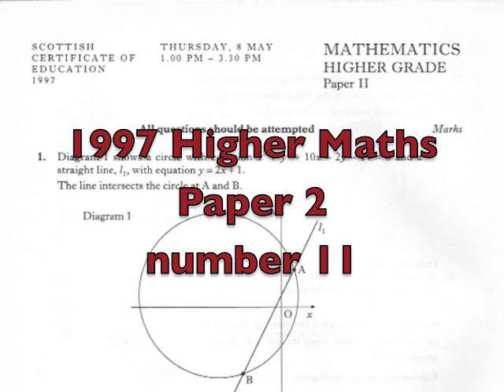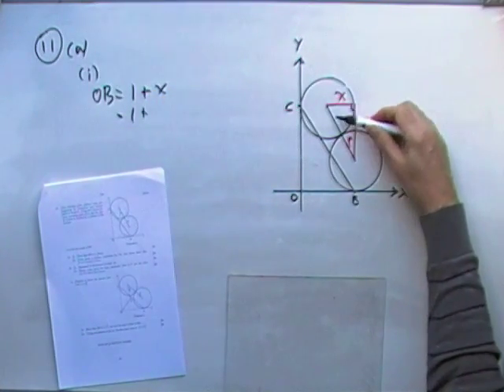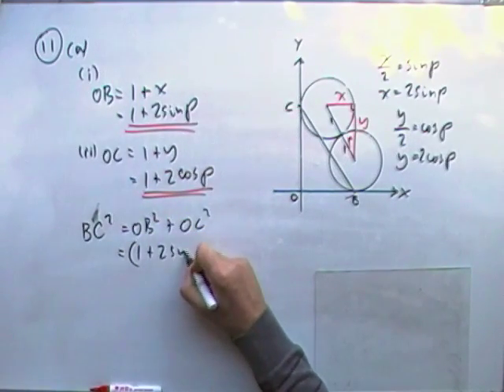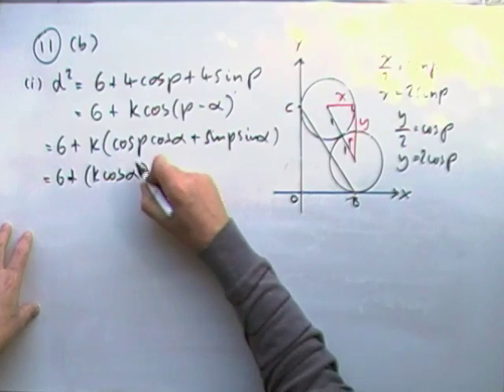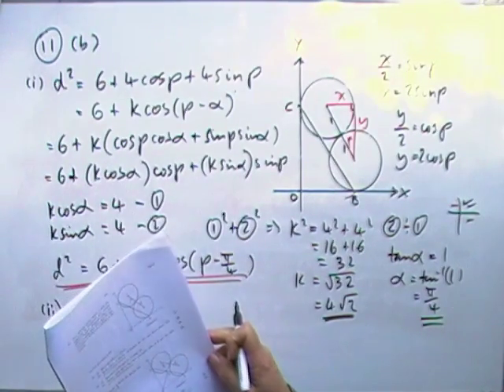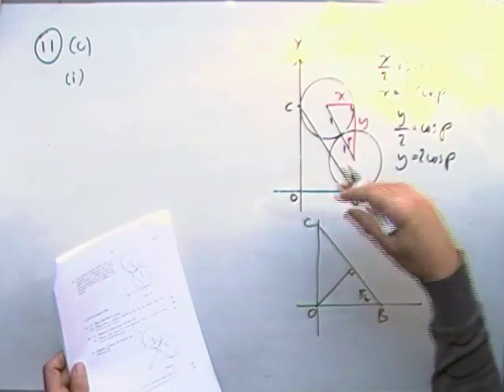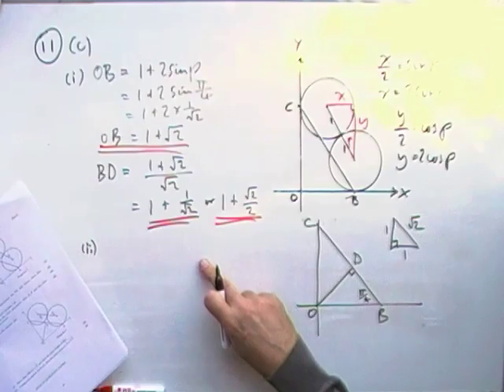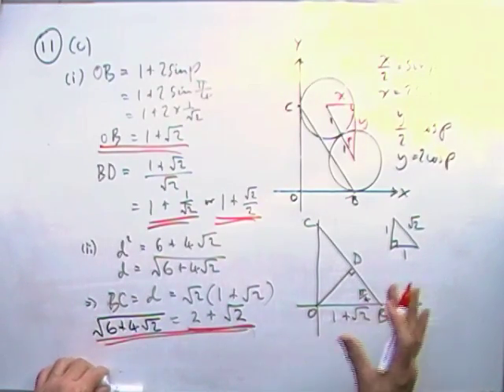1997 SQA Higher Maths paper 2: 11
Exercise consisting of question 11 from paper 2 of the 1997 Higher Mathematics exam.
(Trigonometry with circles and wave function)